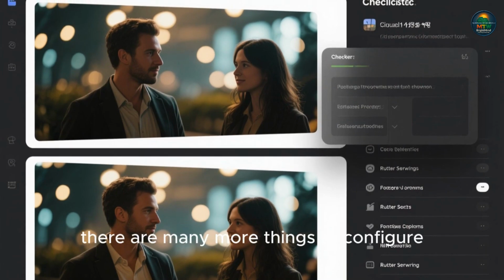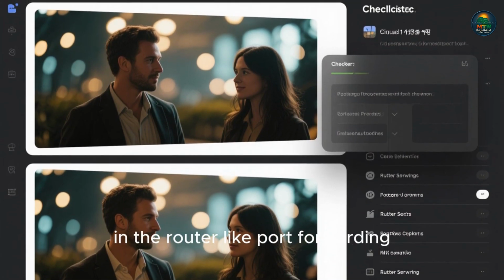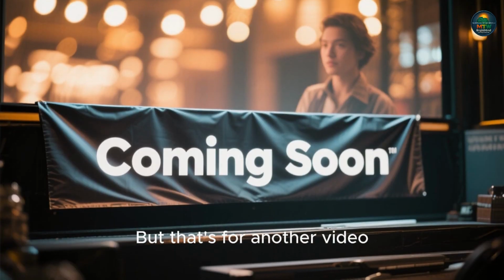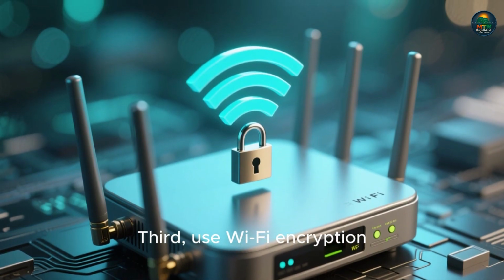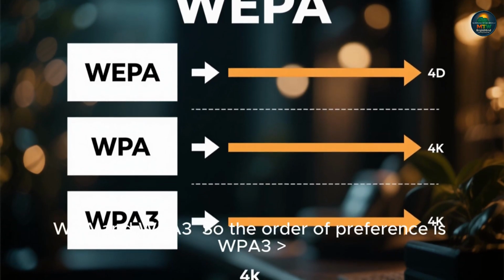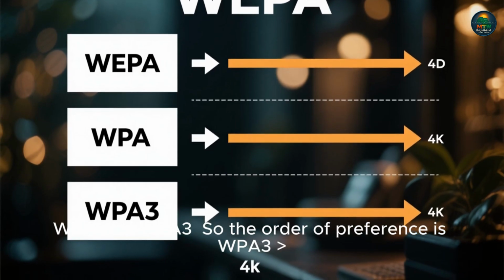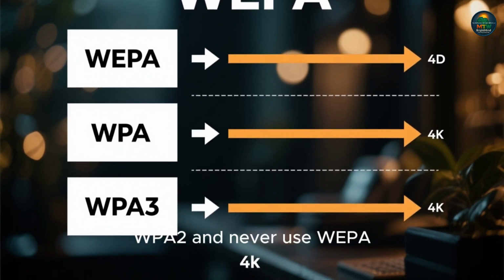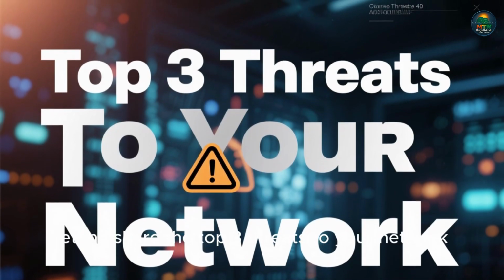Network Setup & Security: Complete Guide for Beginners!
🔒 Network Setup & Security: Pro Tips in 10 Minutes! (2024 Guide)

Learn how to build, secure, and fix networks like an IT admin—no experience needed! Perfect for beginners, CCNA students, and small business owners.

📡 Topics Covered:
✅ LAN Setup: Ethernet vs. Wi-Fi, router/switch config
✅ Security Essentials: Firewalls, VPNs, WPA3 encryption
✅ Threats Explained: Malware, phishing, DDoS attacks
✅ Troubleshooting: ping, ipconfig, Wireshark, and more!

🛠️ Hands-On Demo: Real router configs + command-line tricks!

📌 Timestamps:
00:00 - Intro
00:30 - LAN Setup (Wired/Wireless)
03:00 - Network Security
05:30 - Troubleshooting Tools
08:30 - Outro

💬 Challenge: Comment your worst network issue—we might fix it next!